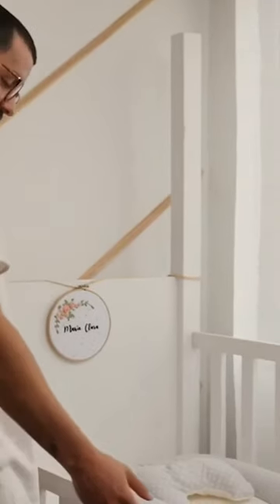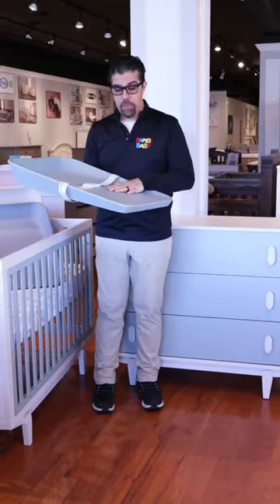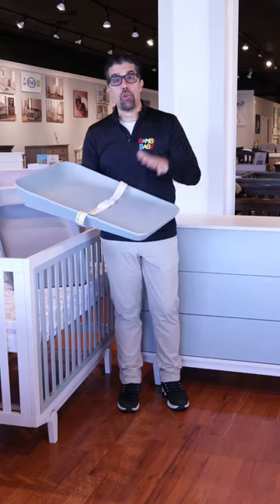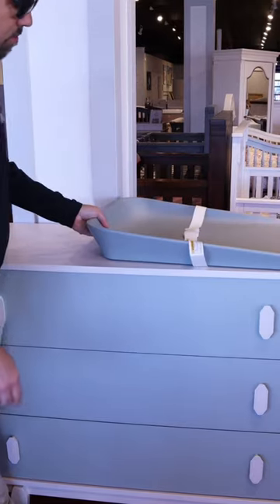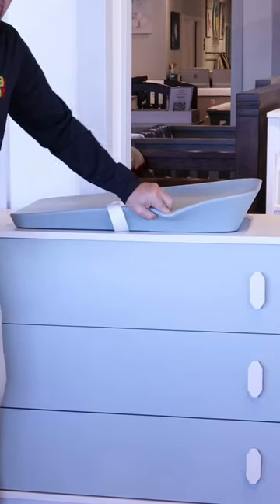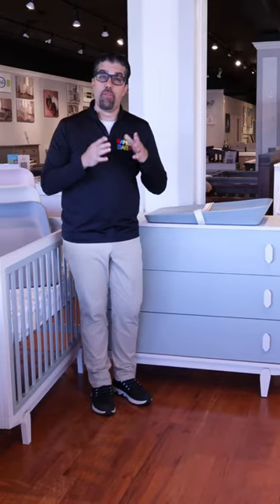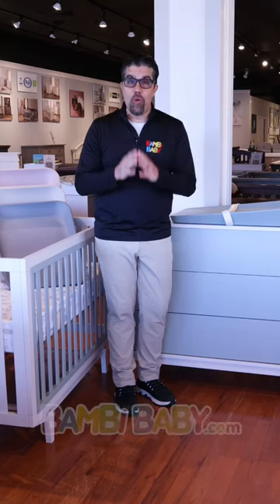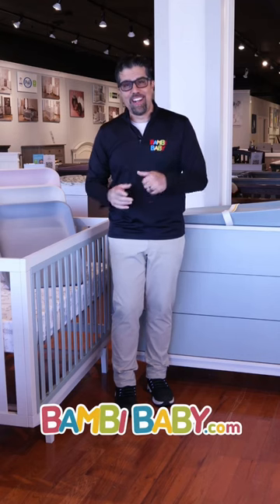The Tulip Matty changingpad!